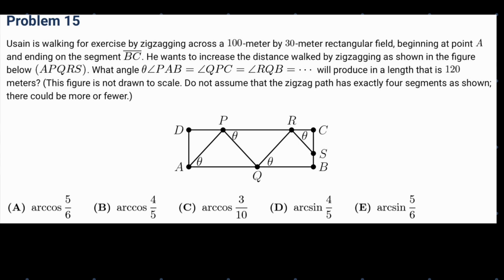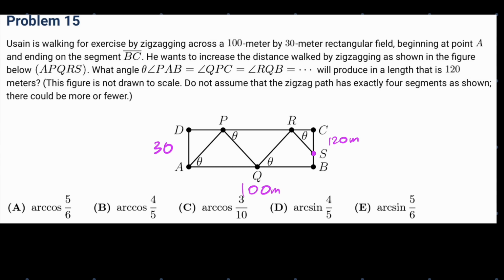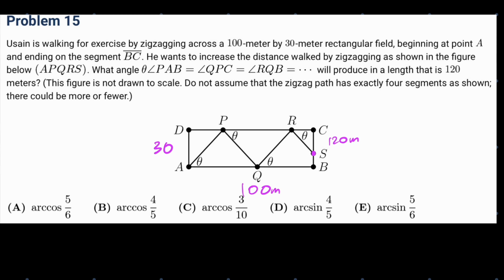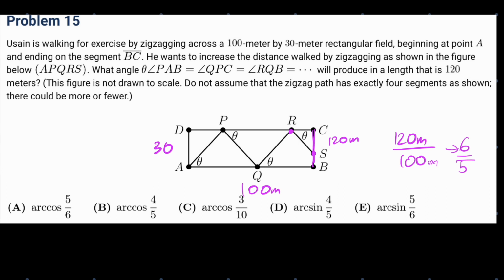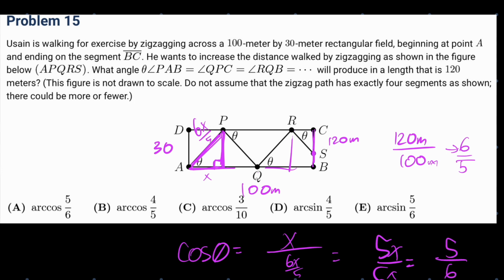2023 AMC 12A Problem 15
Geometric trig problem from the AMC 12. Strangely enough, we don't use the fact that the height is 30. Why? Think physics.